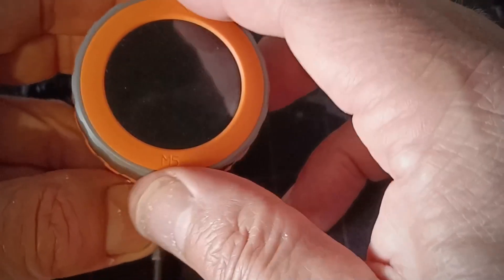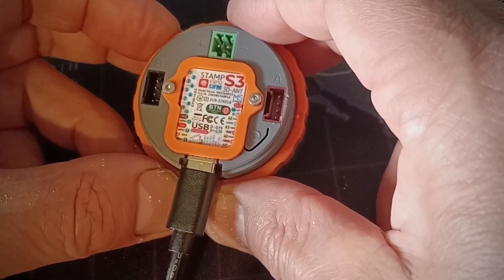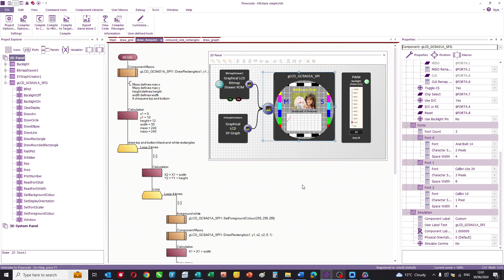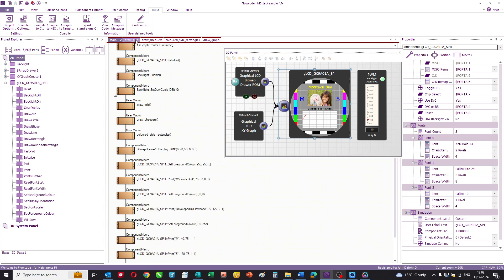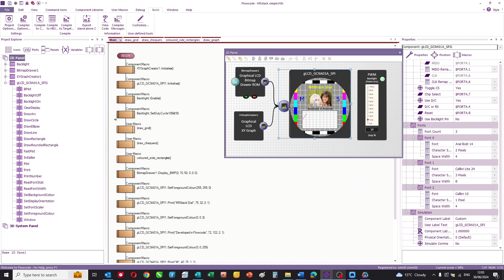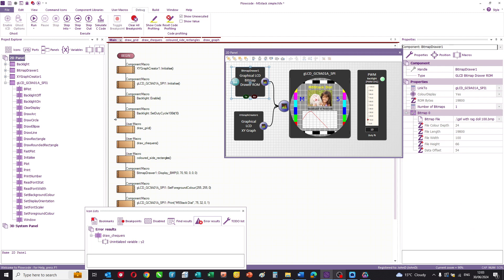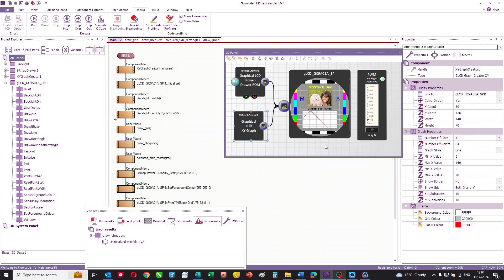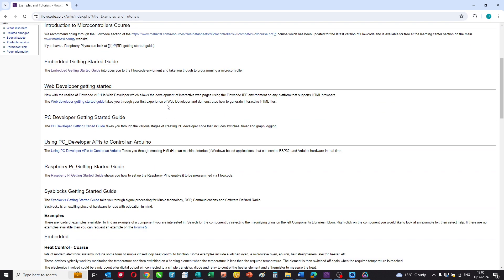M5stack dial programming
Shows how you can program the ESP32 powered M5Stack Dial using Flowcode which now has a full suite of graphical display routines and simulation for the GC9A01A round display.